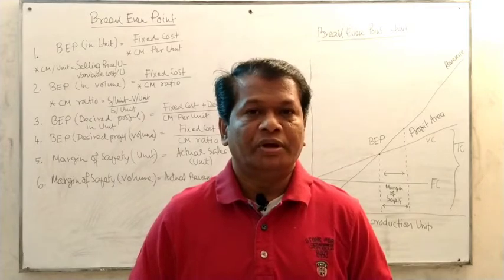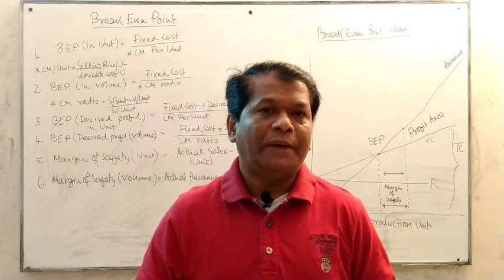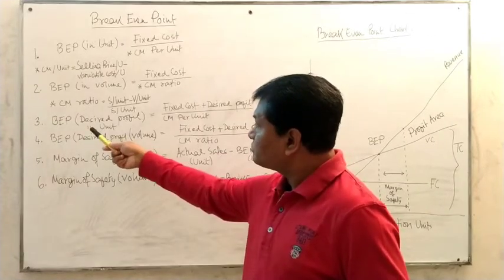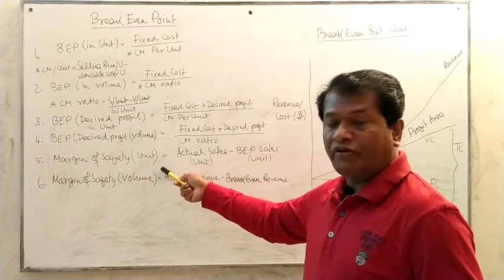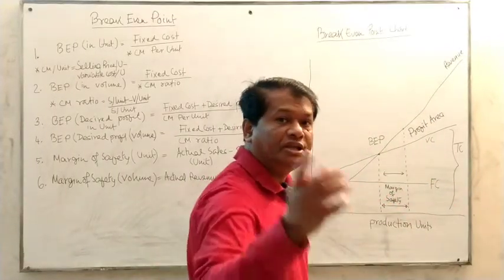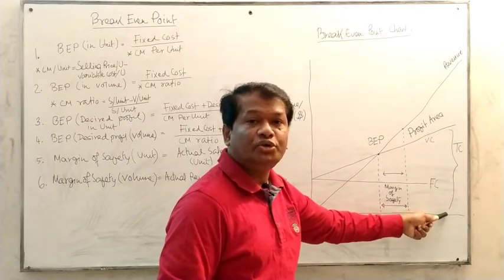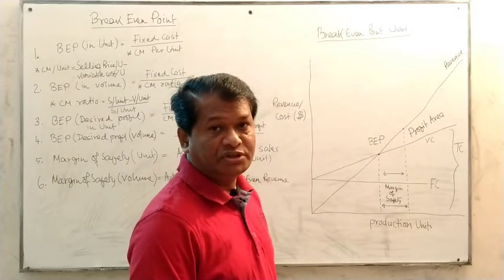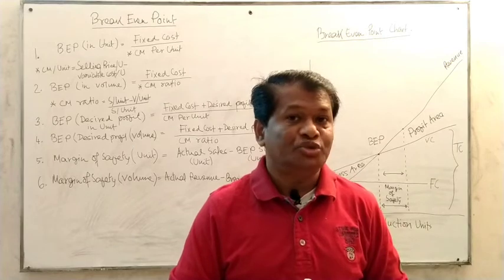ll Simplest way to learn Break Even Point Analysis ll Uttam Sir (MBA, CMA)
Dear Viewers,
Welcome to Simple Accounting Channel.
This is Uttam Sir.
Bye-bye.